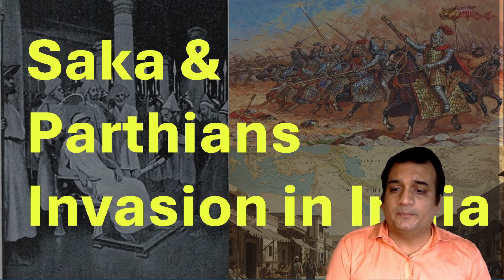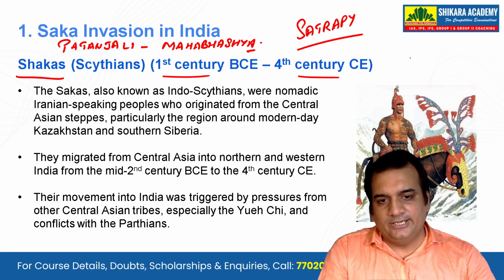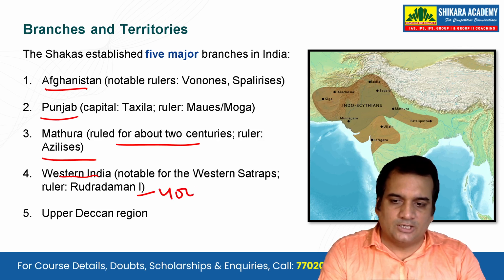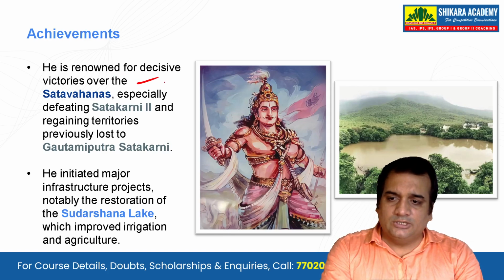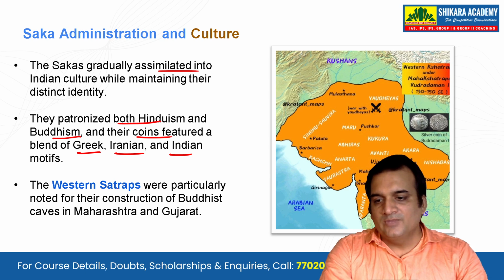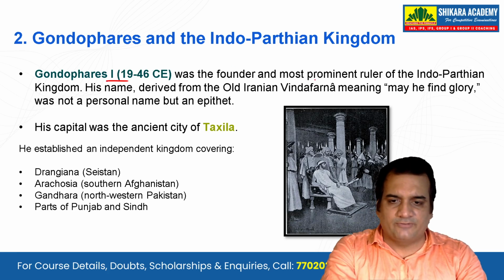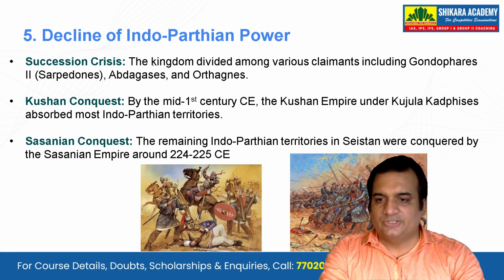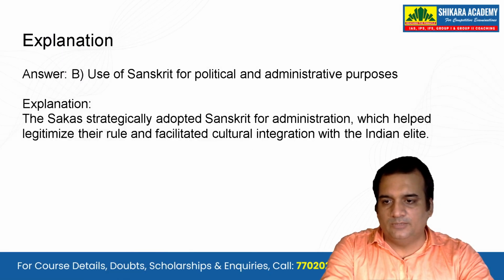Saka & Parthians : Invasion of India | Ancient Indian History for UPSC 2026–27 | Class- 18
🎓 5-Day FREE Seminar on BASICS OF POLITY
🔖 Perfect Start for UPSC | TSPSC | APPSC Aspirants!

🗓 July 15 – 19 | 10:00 AM to 12:00 PM
📍 Shikara Academy, Himayatnagar, Hyderabad
📘 Daily Topics:
▪️ Constitution & Historical Background
▪️ Fundamental Rights, Duties, DPSP
▪️ Union & State Govt | Judiciary | Local Bodies

🎤 Strategy | Concepts | Live Doubt Clearing
🎯 Build your POLITY FOUNDATION the right way!

🚨 Limited Seats | Offline Only